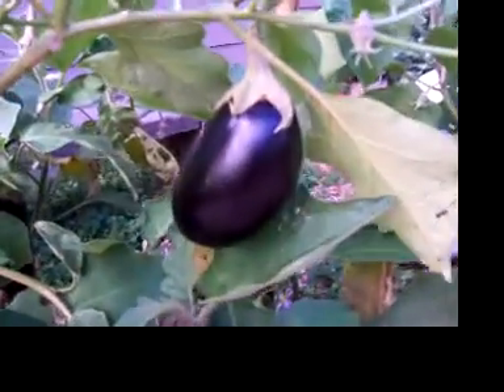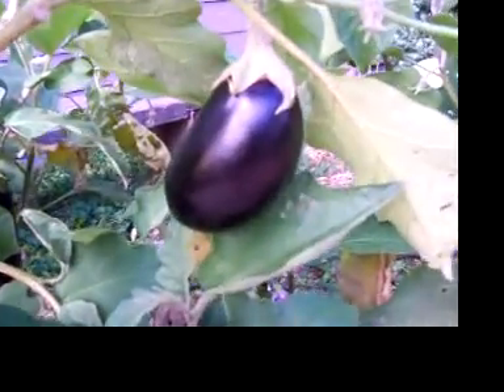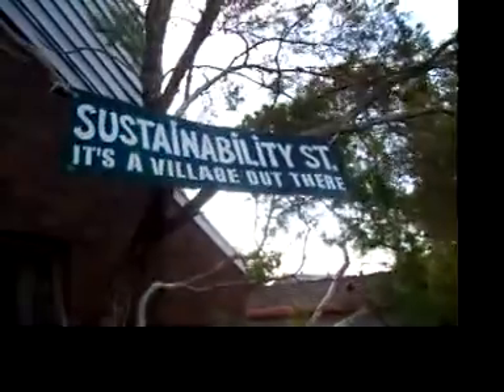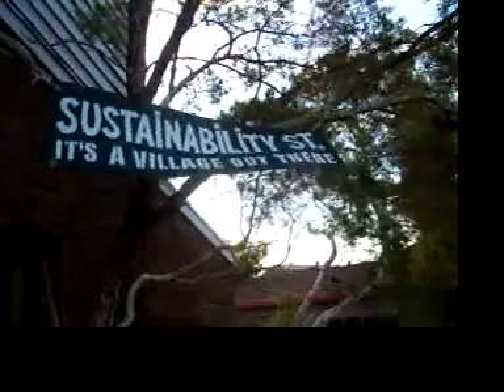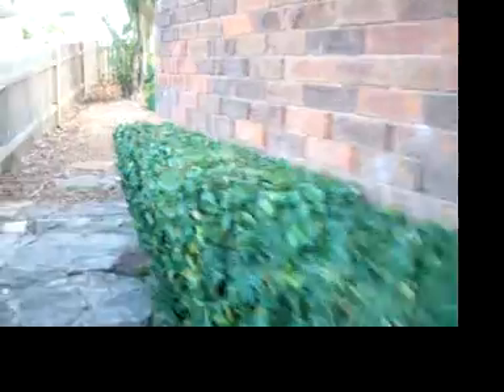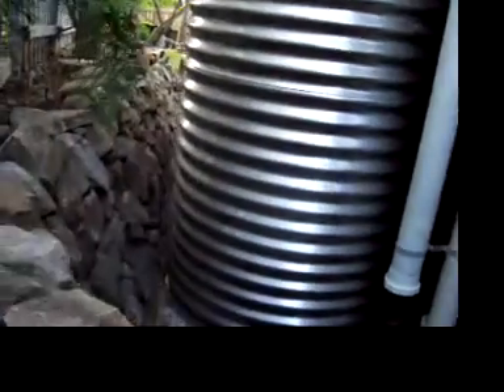Susty St Phillip Bay Open day #2.MOV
The second of two vids from the end of our Sustainability Street Open Day, Sunday March 28, 2010.